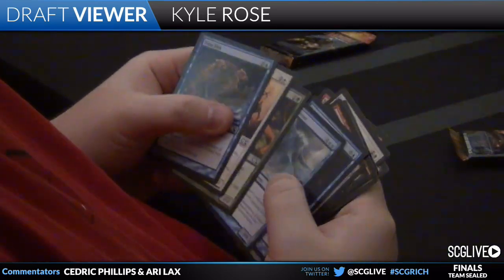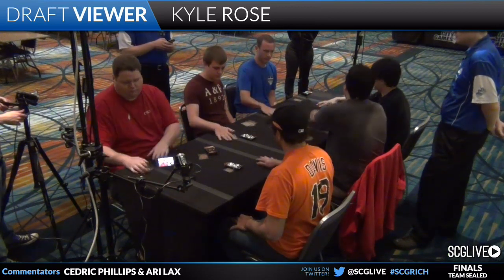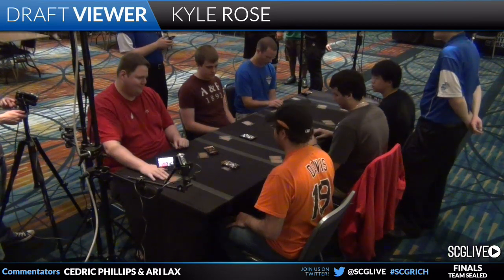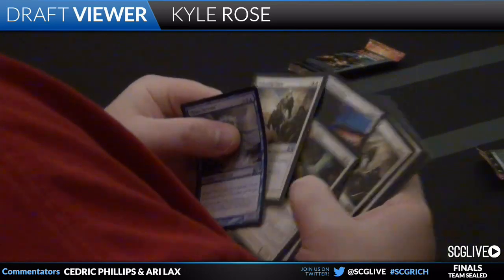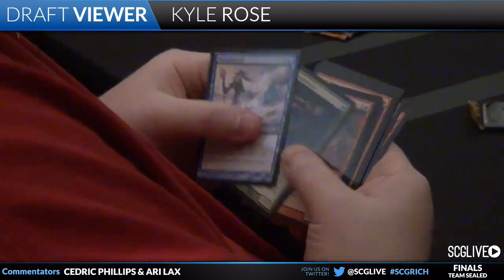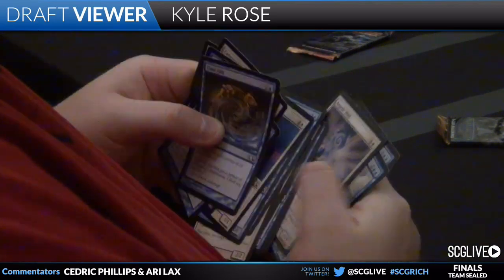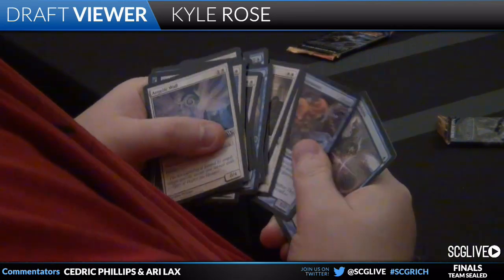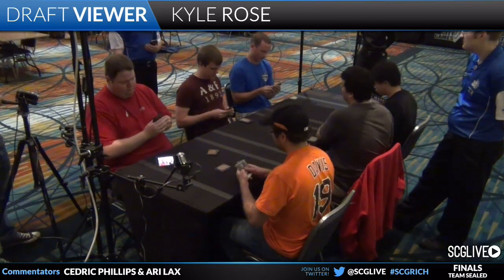SCGRICH - Finals - Draft - Kyle Rose